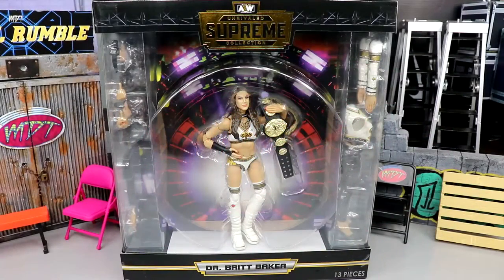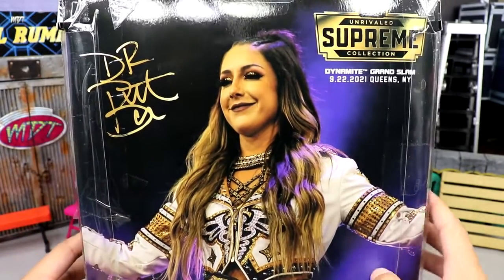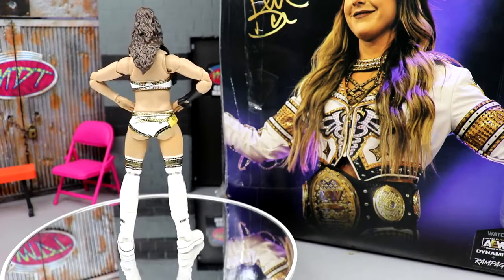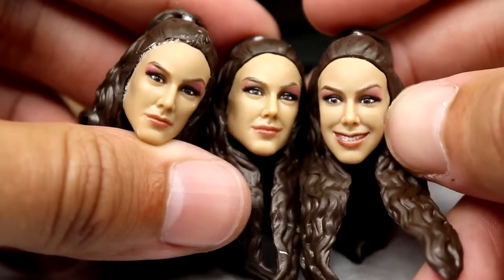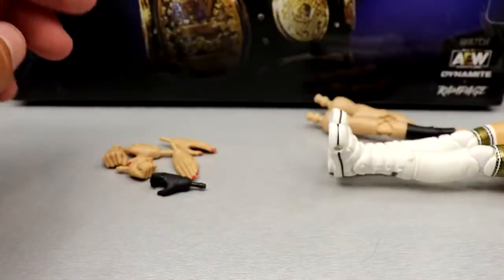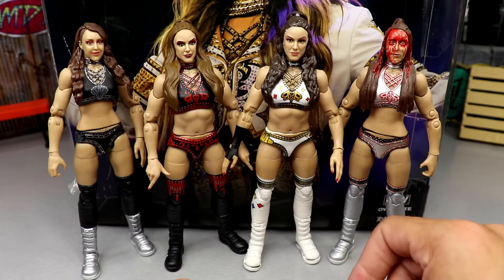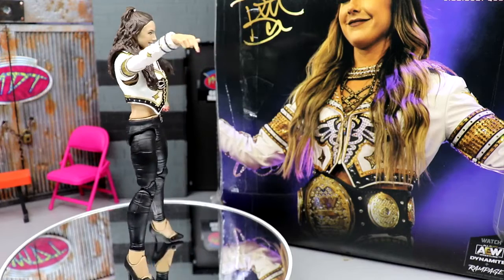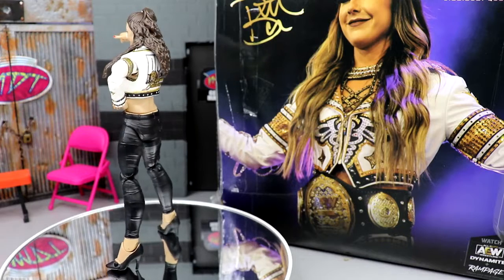AEW SUPREME 1 BRITT BAKER FIGURE REVIEW!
Today, My Damn Toys is reviewing the AEW Supreme Collection Series 1 Dr. Britt Baker DMD action figure from AEW Jazwares! This is the first Unrivaled Supreme Collection figure & it is of the American Nightmare Cody Rhodes who now resides in WWE & recently received a WWE Ultimate Edition figure from WWE Mattel! Series 1 of AEW Supreme Collection also features Cody Rhodes American Nightmare 2022 NEW AEW action figures Supreme Series 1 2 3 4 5 If you guys enjoyed the video dont forget to hit that LIKE button & subscribe for more EPIC WWE Figure related videos! Welcome to the home of the BEST WWE figure videos here on YouTube! We do a ton of CUSTOM WWE elite figures, as well tips,tricks, and our very own WWE figure show! GET ALL YOUR EPIC WWE FIGURES AT WRESTLINGFIGURES.COM! GET YOUR WWE ACTION FIGURE LOCKER ROOM & BACKDROPS OVER AT EXTREME-SETS.COM!